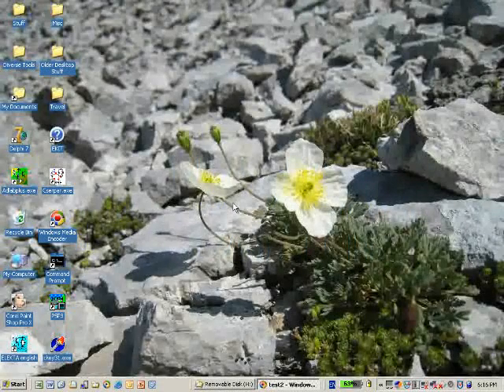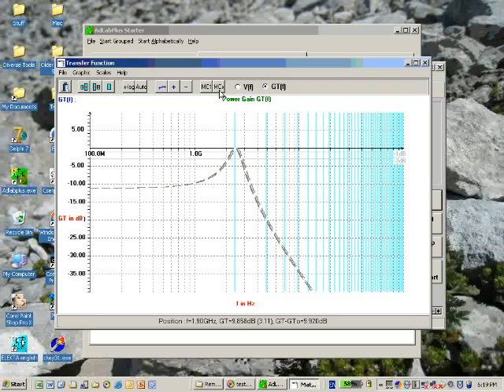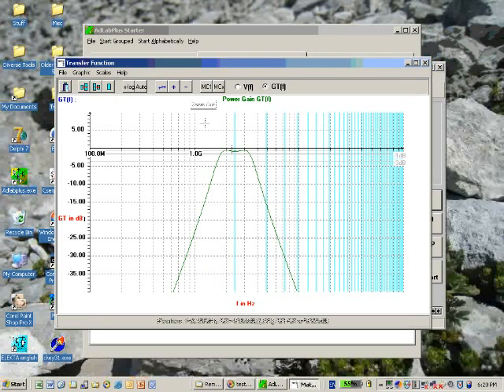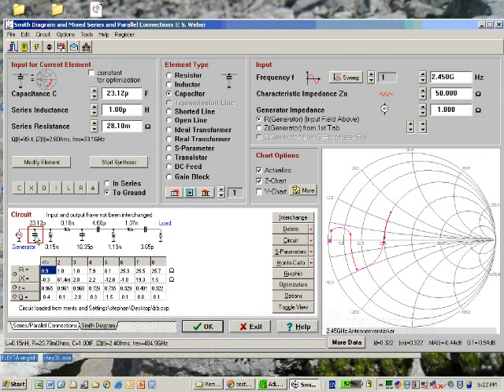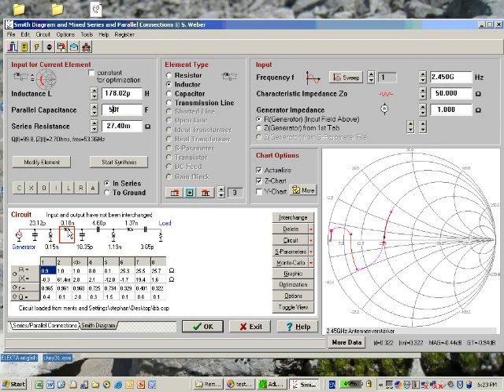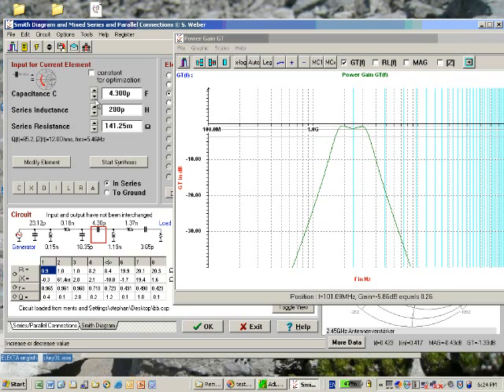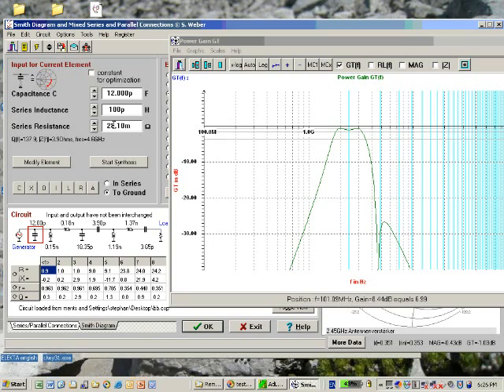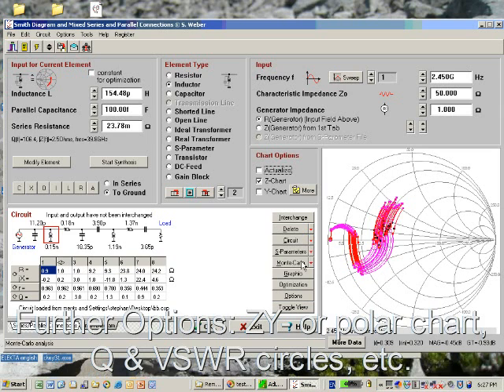Adlabplus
Demo on electronic RF design with tool collection AdLabPlus.
Creating a RF matching network via synthesizer program ANPASS and Smith chart program CSmith - both part of AdLabPlus taken